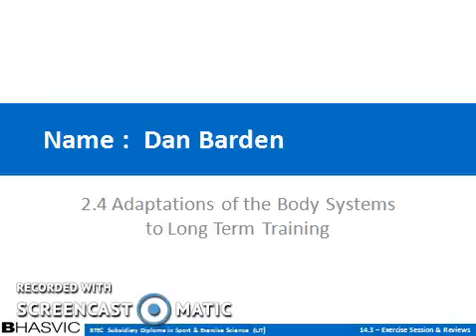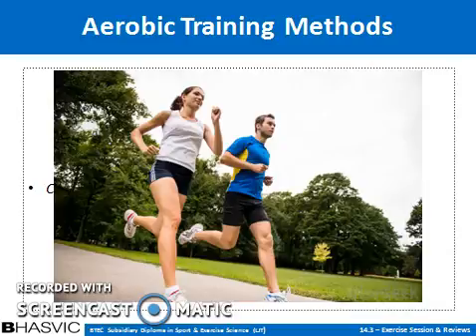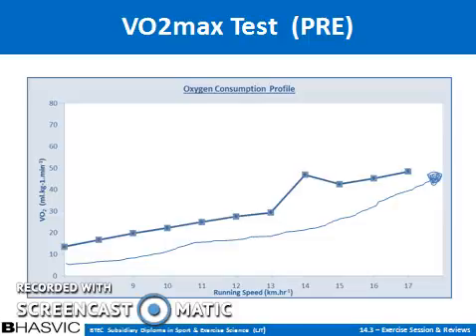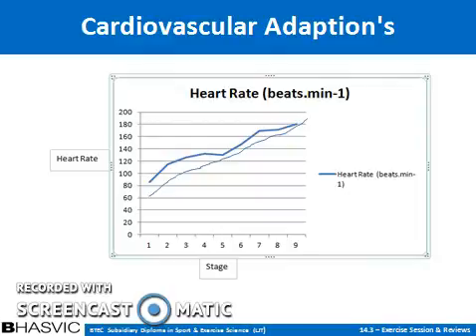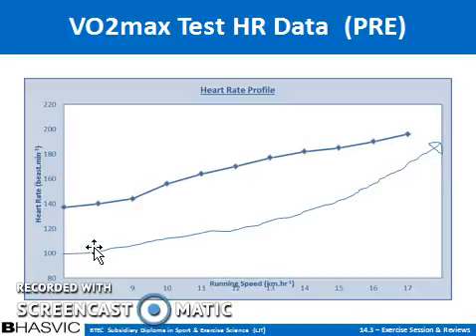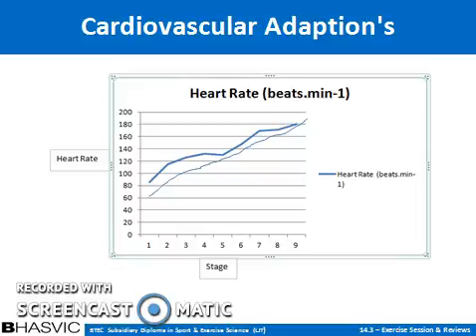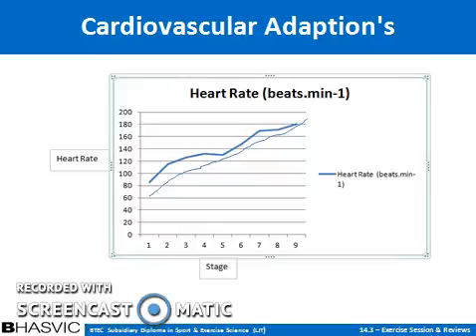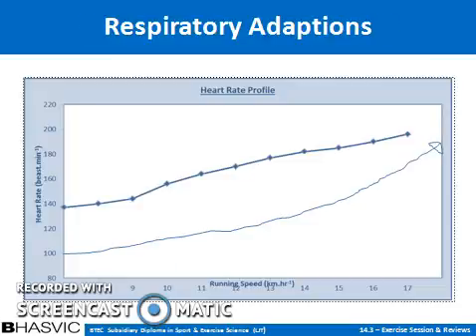2 4 part 1